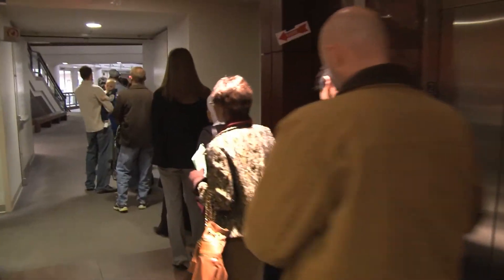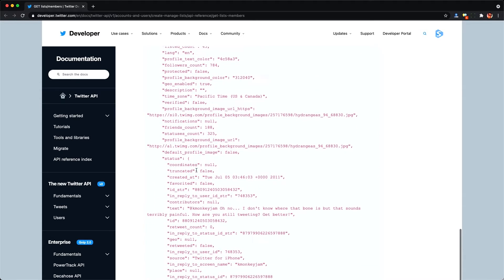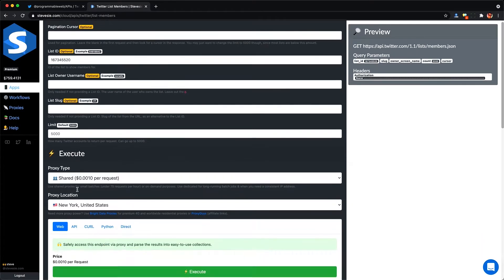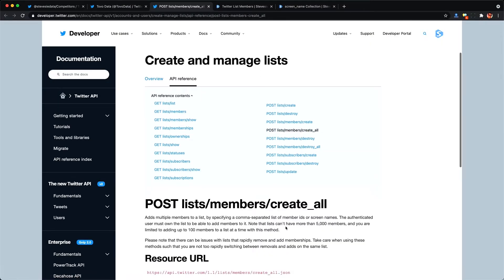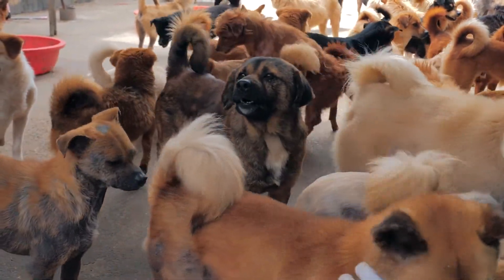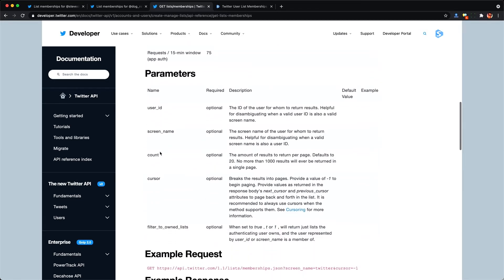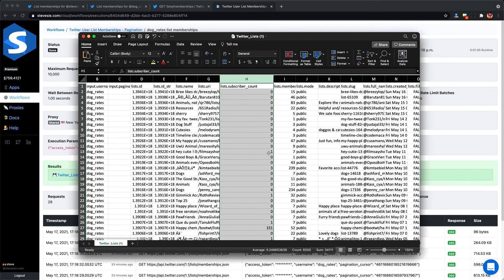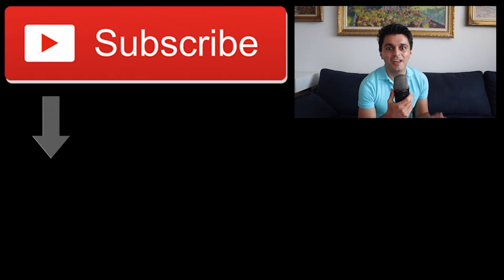Scrape Twitter List Members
Are you interested in the data behind Twitter Lists? Maybe you want to copy an existing list into your own account so you can make modifications. This video will cover 3 major features of the Official Twitter API for scraping members of lists, adding those members into a list that you own, and scraping lists that any public Twitter account is a member of.

0:00 Intro to Twitter Lists
0:36 Twitter API for Twitter Lists
2:06 Scraping a List of Competitors
3:03 Importing Scraped Usernames Into My Own List
4:45 Another Example - Building Our Own List for a Niche
5:49 Twitter API for Scraping ALL Lists that an Account Belongs To
7:52 Thoughts & Conclusions